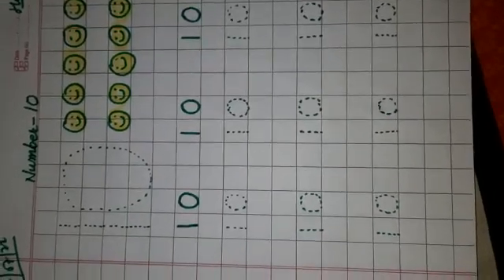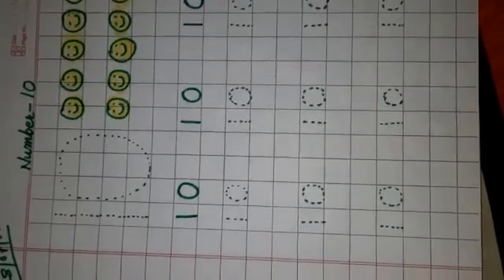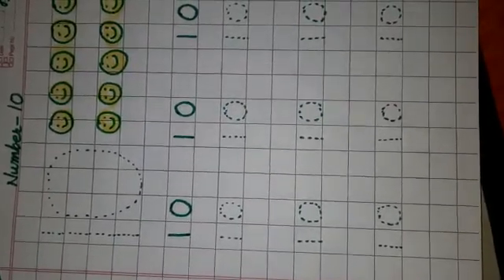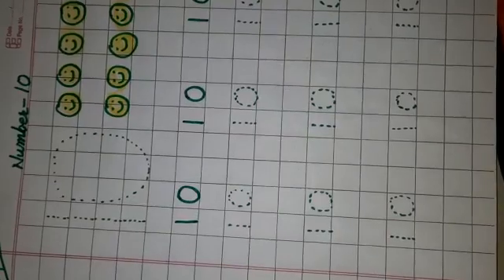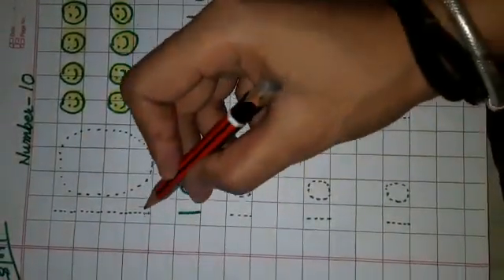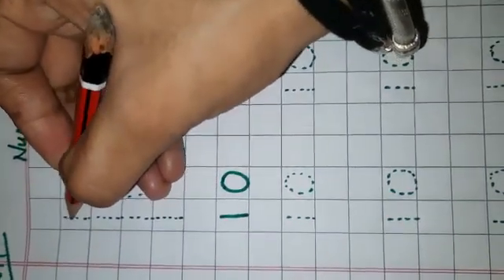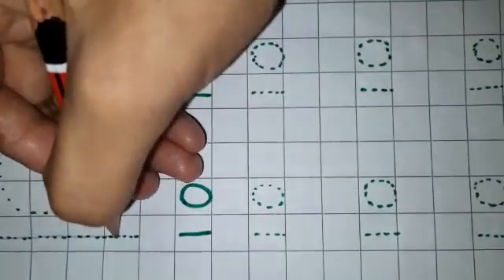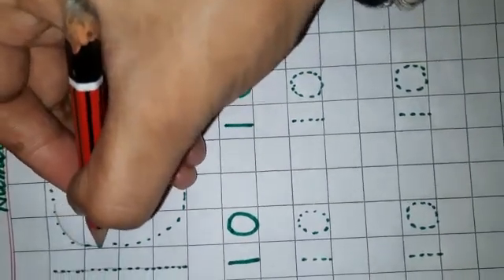28.7.22 Nursery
mathematics